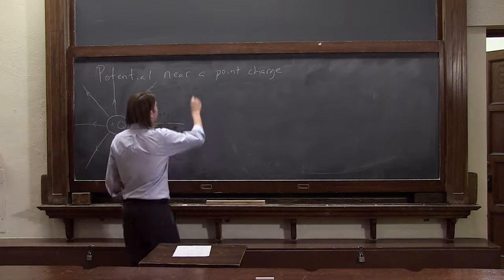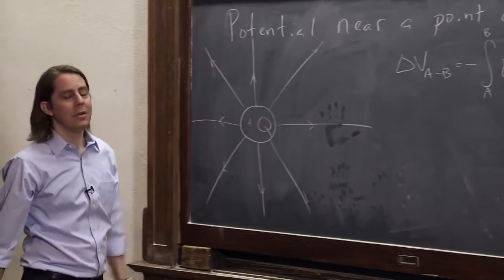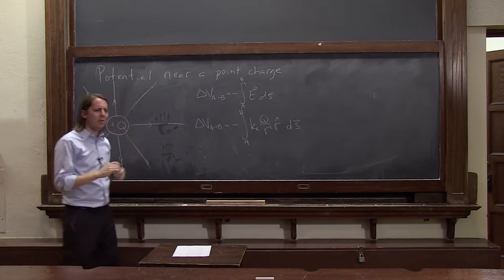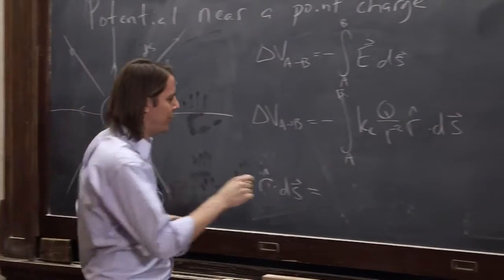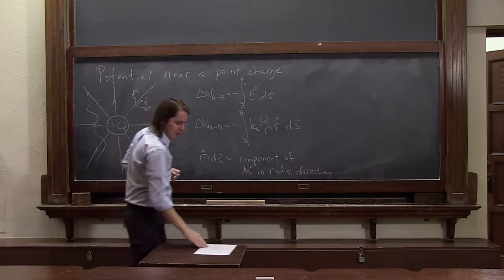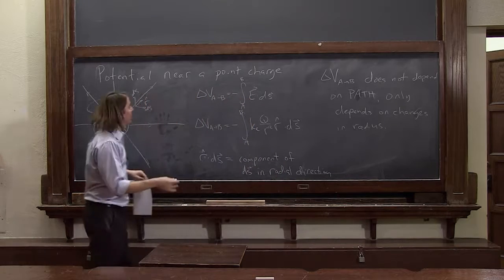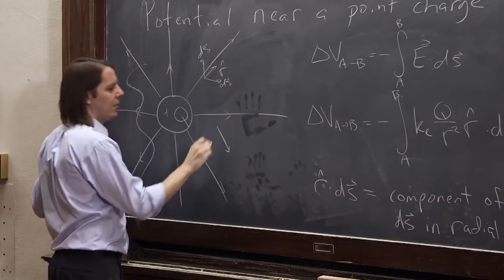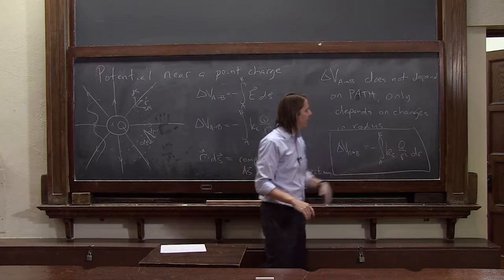PHYS 102 | Point Charge 5 - Potential of a Point Charge Set Up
Did anyone notice that the first 4 lectures in this sequence don't actually use any formulas for a point charge?!  Here we begin the calculation of the potential of a point charge.